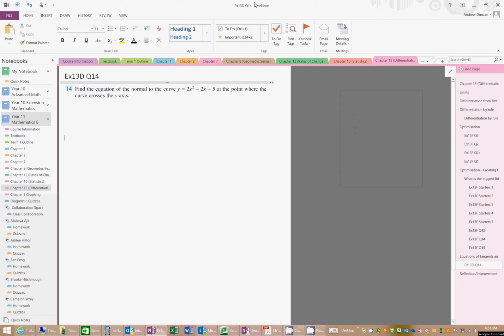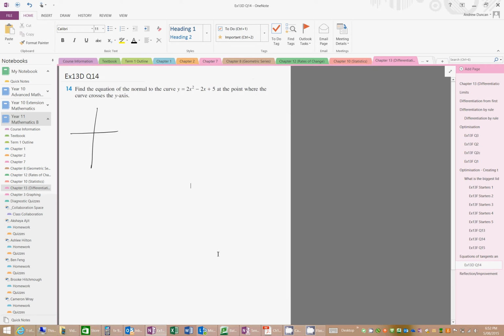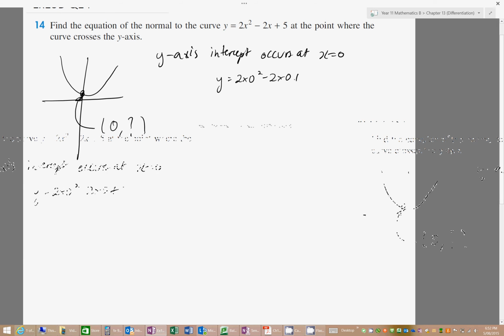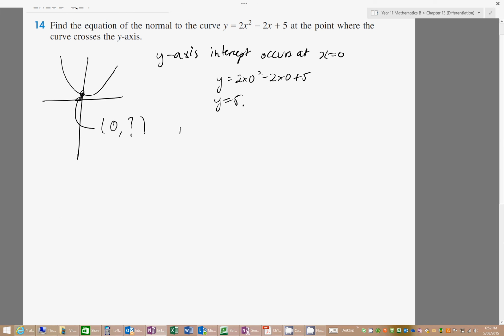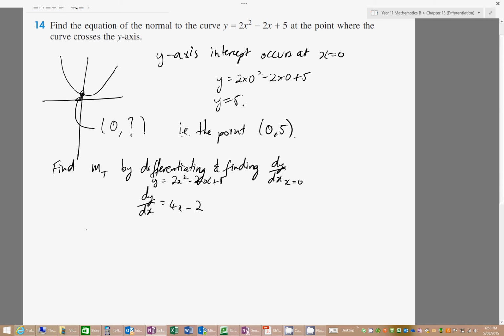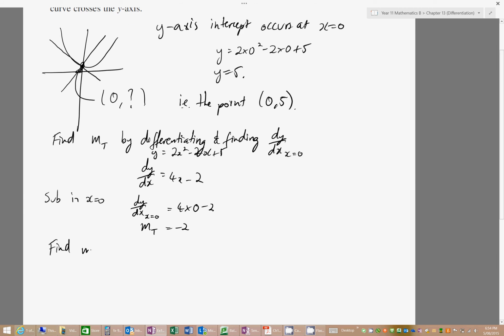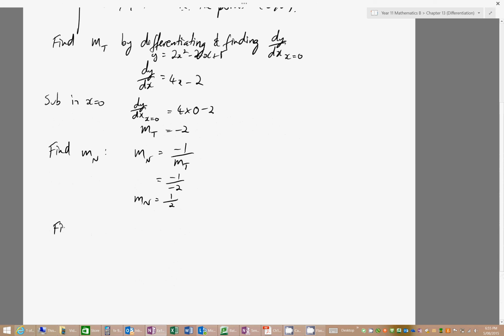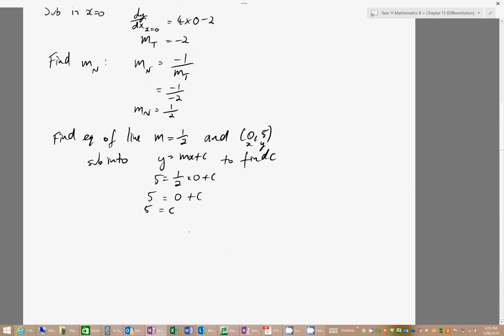Ex13D Q14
Description